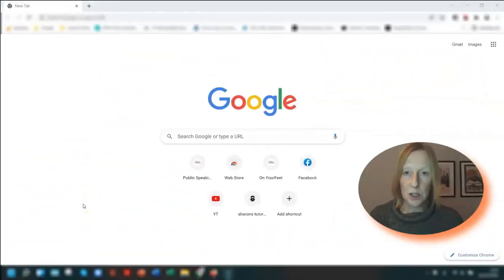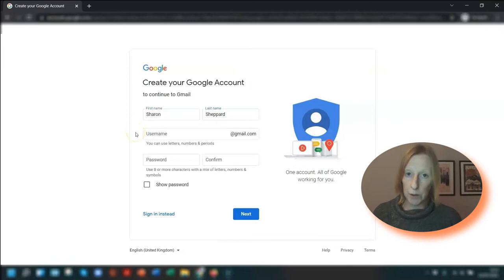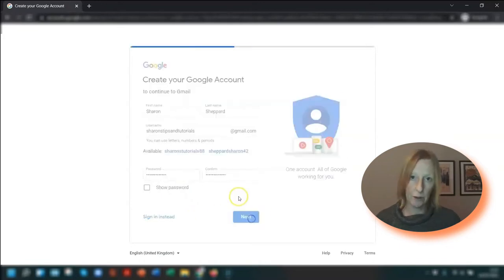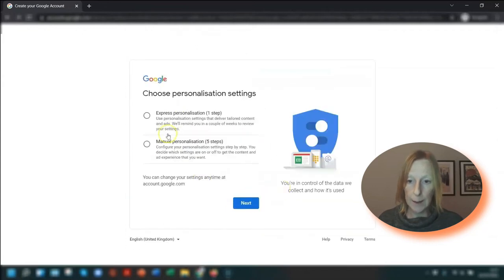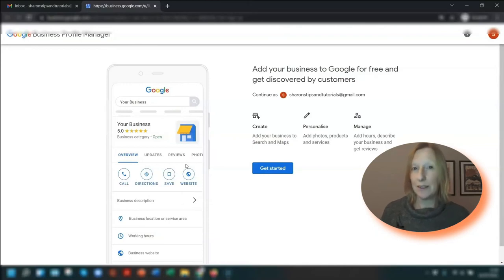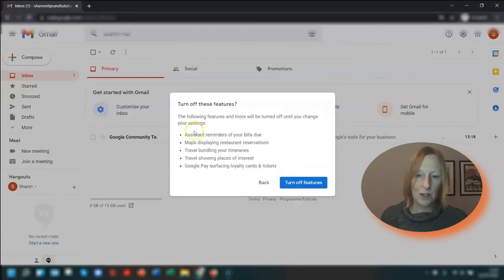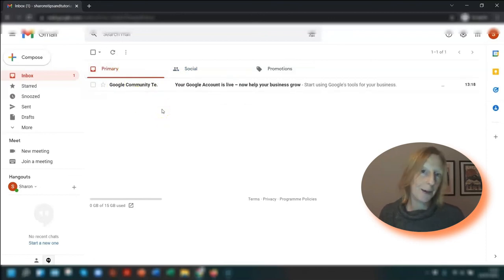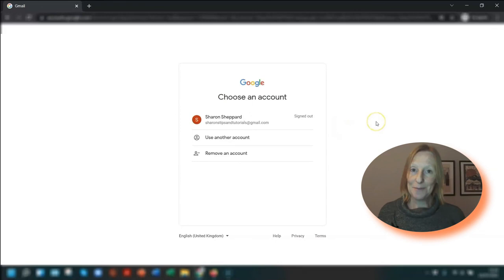Create a Free Gmail Account 2022 – Beginner Guide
Create a Free Gmail Account in Minutes! Have you been looking for an easy way to create a free Gmail account? Then why not take a few moments to watch this informative video and learn how you can get started quickly and easily?

You'll learn about the steps needed to get your own email account setup, so you can start sending and receiving emails without needing any prior technical knowledge. Our video will breakdown the setup process step-by-step, so that you can get your account up and running in a matter of minutes.

With a free Gmail account, you will be able to set up filters, access Google Drive, and take advantage of tools like Gmail Labs. This video will show you how to make the most of all the features that Gmail offers.

Don’t waste any more time. Take action now and create a free Gmail account! Get started now and discover all the features and benefits of having your own email account.